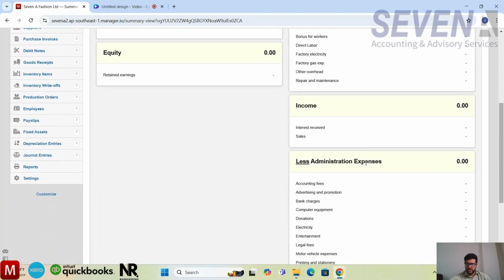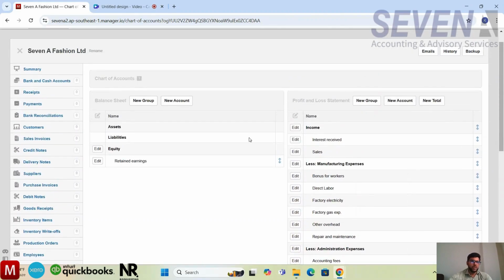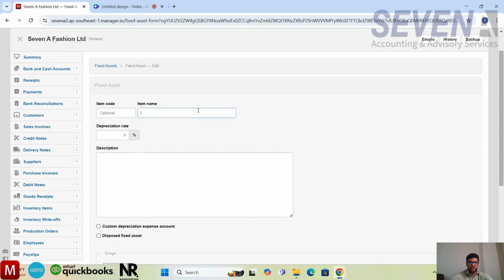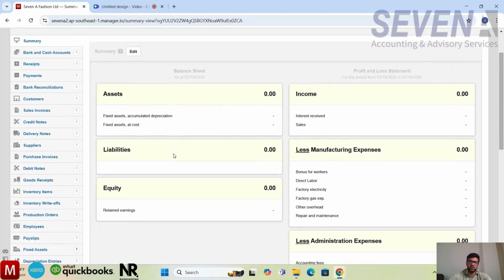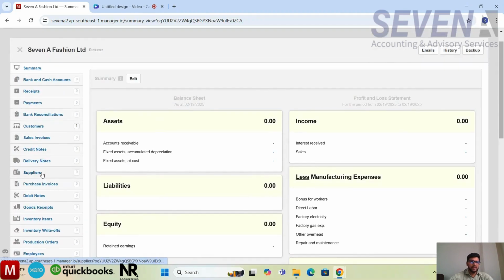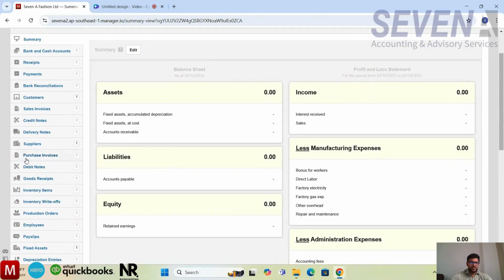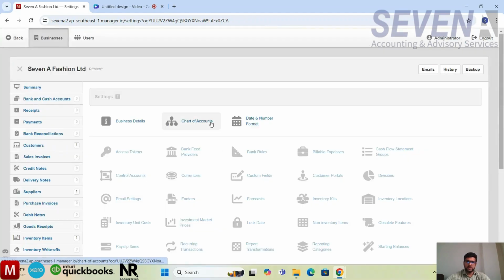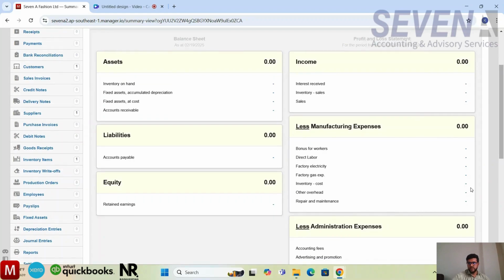Chart of Accounts: 02 | Cloud Accounting Software Training | Lesson 2, Part 2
Understanding the Chart of Accounts (COA) is crucial for managing your finances efficiently in any "cloud accounting software". In this video, we’ll break down:

✅ What is a Chart of Accounts?
✅ Importance of COA in accounting software
✅ How to set up and customize your COA
✅ Best practices for organizing your accounts
✅ How cloud accounting simplifies COA management

Whether you're a business owner, accountant, or finance professional, this guide will help you structure your financial records properly. Watch till the end to optimize your accounting system!